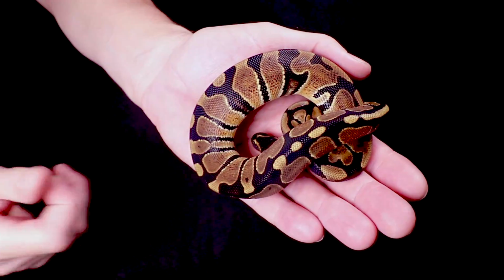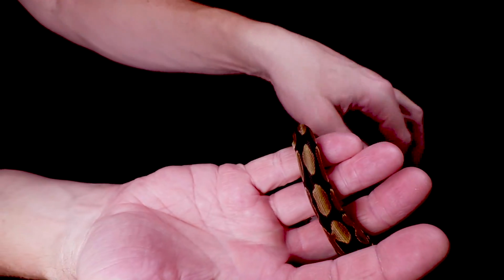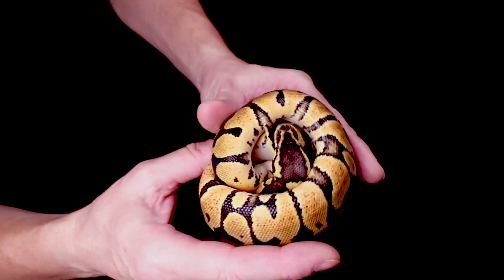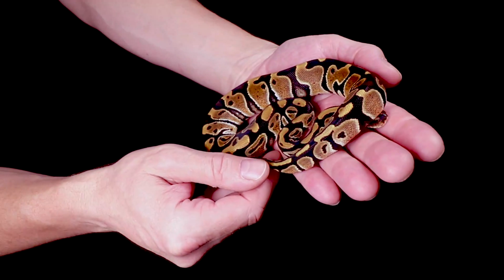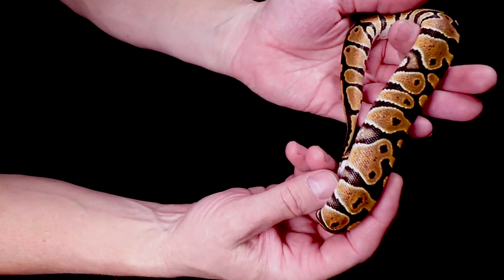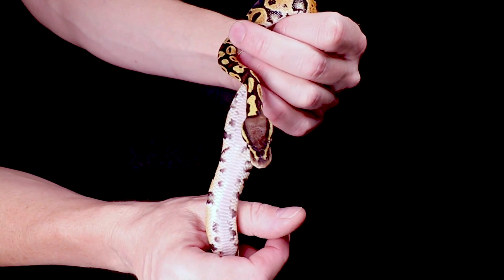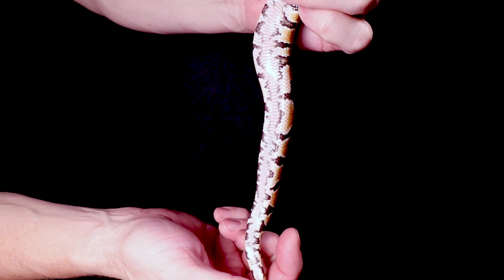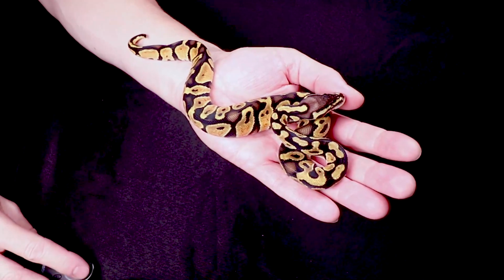More Ball Python Hatchlings for Sale!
In this video I'll show some hatchlings that I'm posting for sale over on Morphmarket.

Have you heard about 'Honey'?  It's a browser plugin that helps you save money on all purchases on every website you visit.  It's almost too good to be true, I just bought some groceries online from Safeway and clicked the Honey button during checkout.  Totally blew me away!  It's software that's a browser plugin, totally safe addition to your web browser, so you don't have to install software to your computer.  I actually heard about it from another YouTuber.  Here's a link, you don't have to buy anything, it won't cost you anything but it can save you some big bucks!

Here's the tripod I use:

This is the SD card for the camera:

This is my studio lighting:

Here are my batteries for my studio lights:

Here's the bag I use for my camera gear: